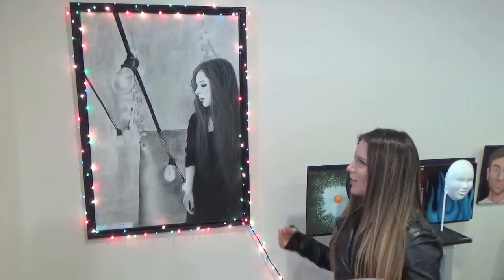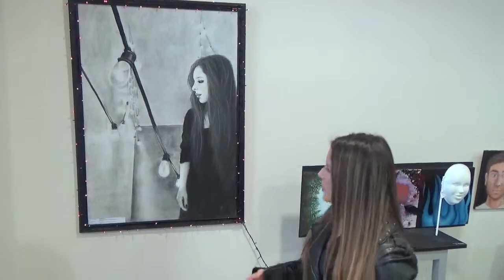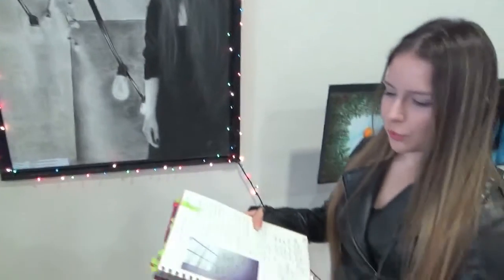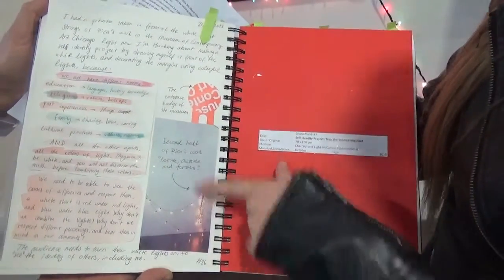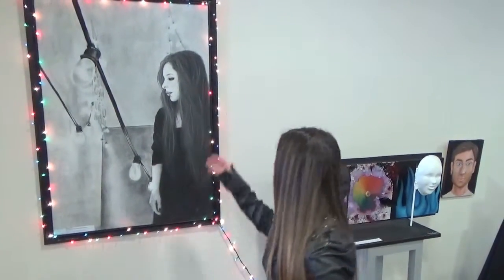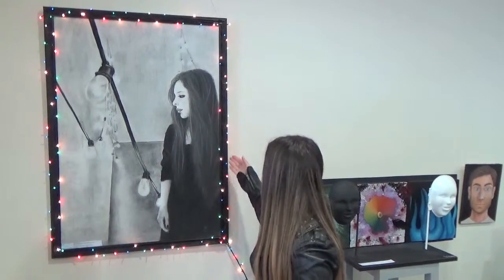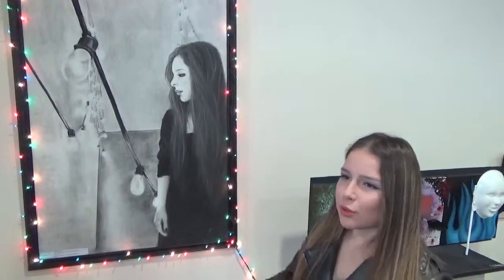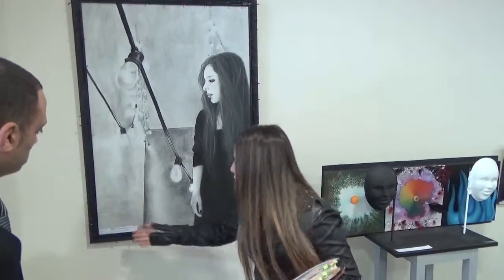"Turn the White Lights On" - IB Visual Arts HL Studio Work 1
IB Visual Arts HL Interview
Name: Self Identity Project: Turn the White Lights On!
Size of Original: 70 x 100 cm
Medium: Charcoal and Light on Canvas
Date of Completion: October 2013